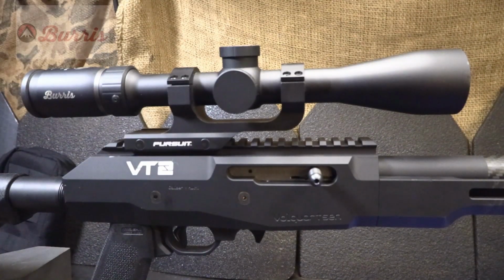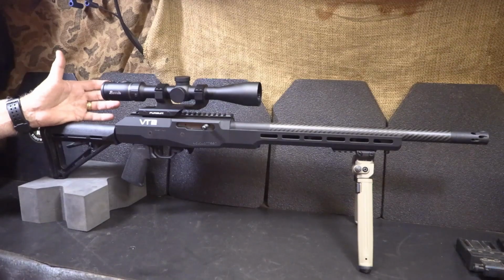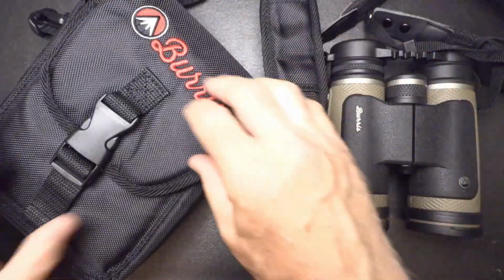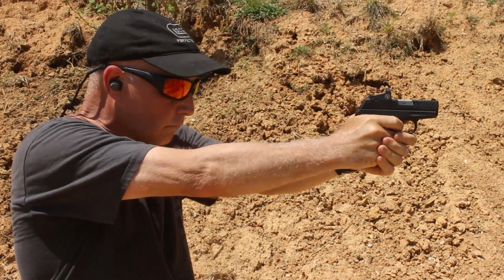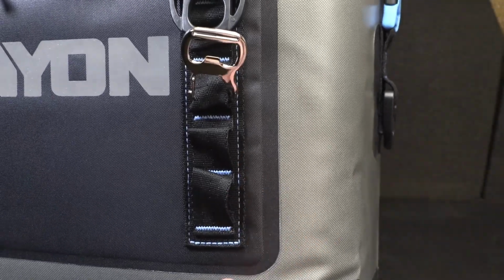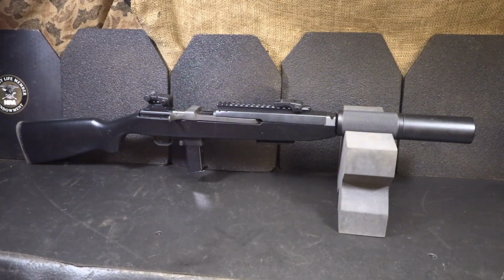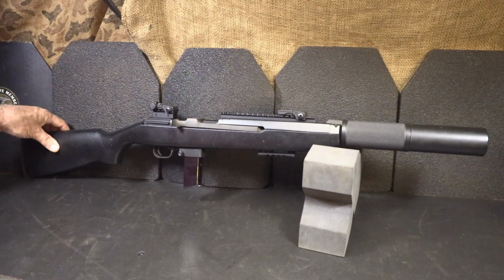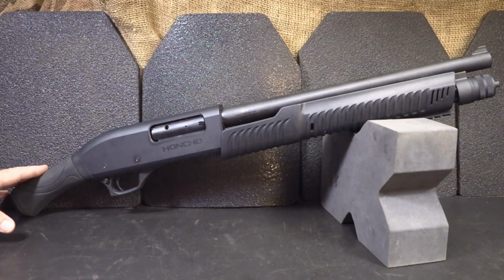Getzone Fathers Day Gift Guide 2022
Getzone Father's Day Gift Guide 2022
Burris Optics Droptine 3-9x42 Scope
Burris Droptine 8x42 Binoculars
Sccy DVG-1 OR
Canyon Coolers
Chiappa M-1 Carbine in 9mm
Charles Daly Honcho 12 Gauge
Ammunition Depot